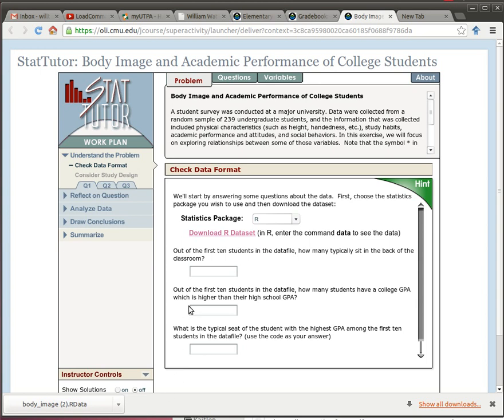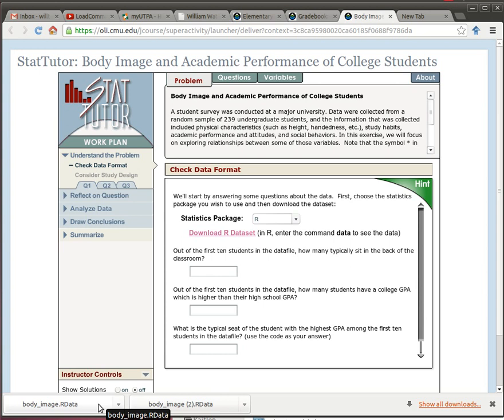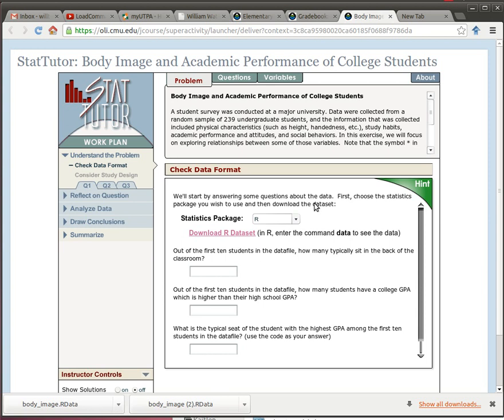RDataNotOpening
Sometimes a *.RData file does not open automatically from Stat Tutor. When that happens, the file is probably in your download folder. Locate where that is. A second video shows how to open the file in R.